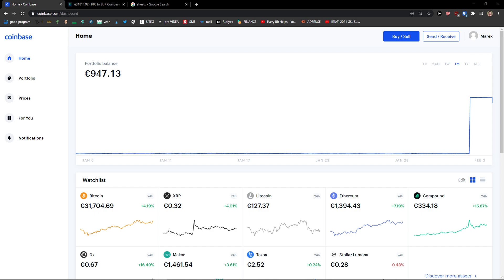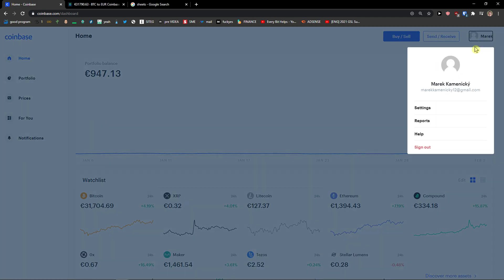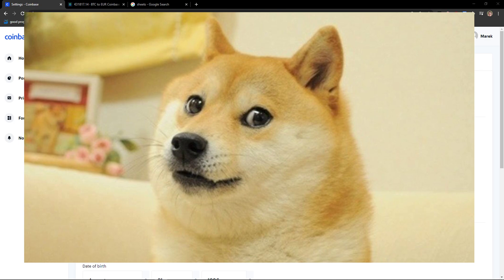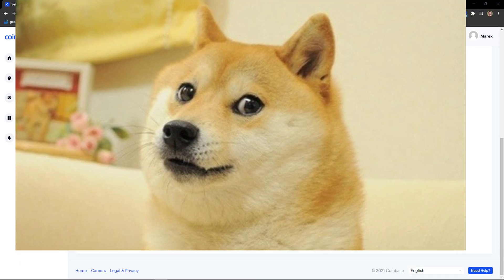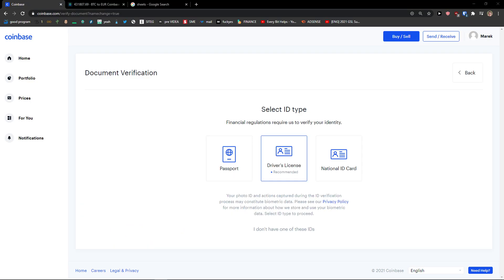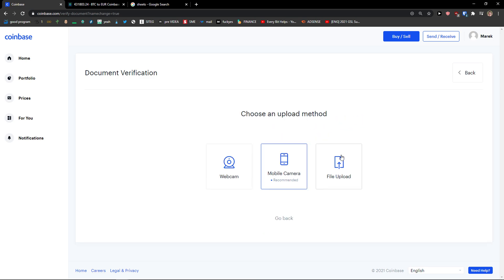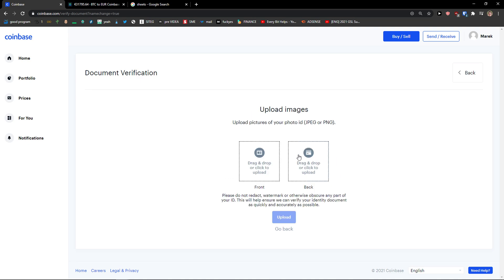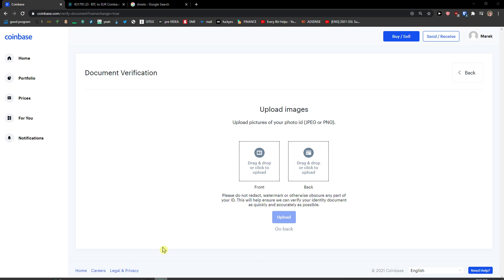How To Change Legal Name On Coinbase 2022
In this video you will find out How To Change Legal Name On Coinbase

GET AMAZING FREE Tools For Your Youtube Channel To Get More Views:
Tubebuddy (For GROWTH on Youtube):